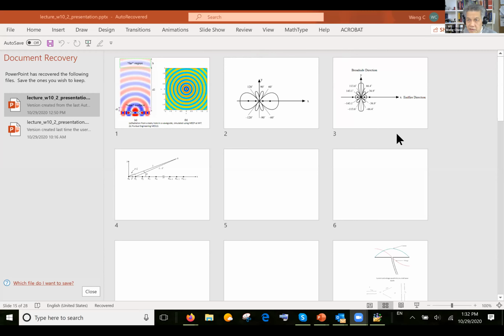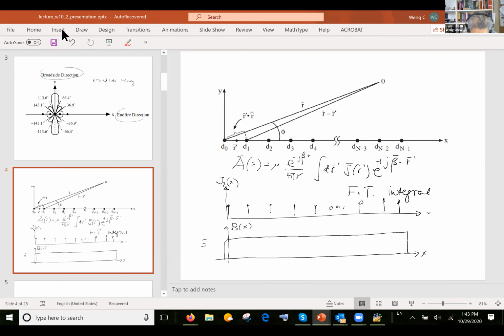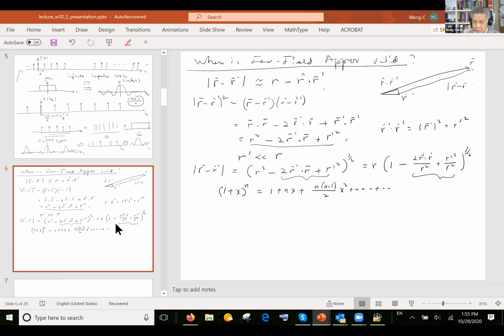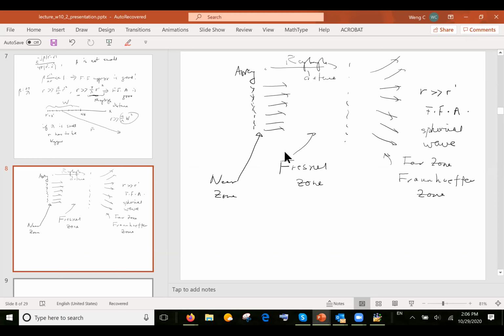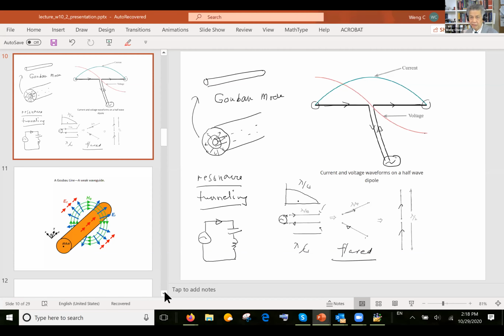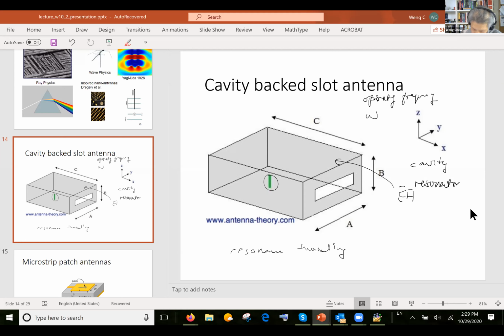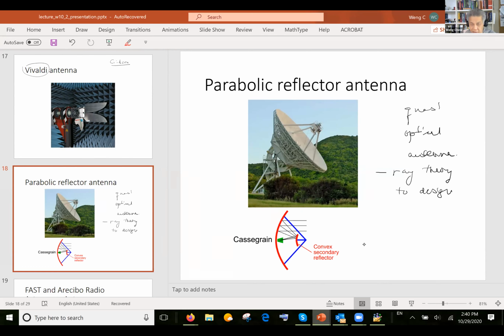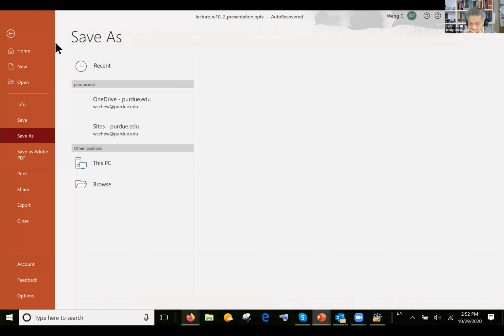Week_10_Thursday_Lect_20201029